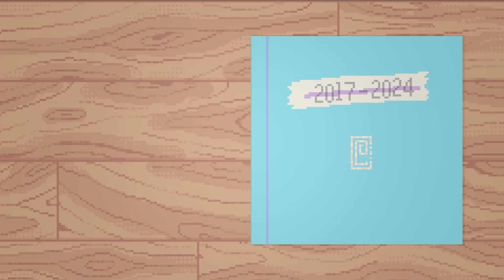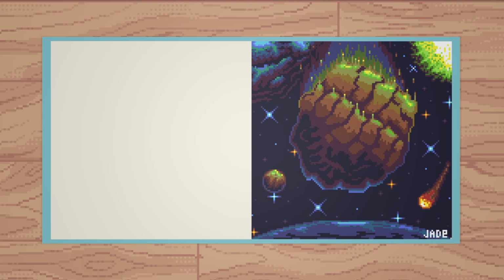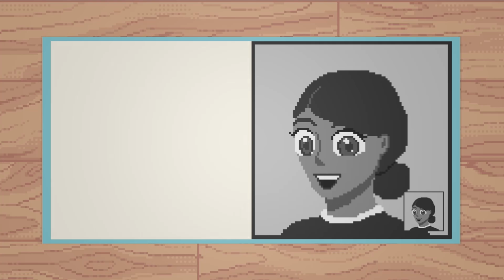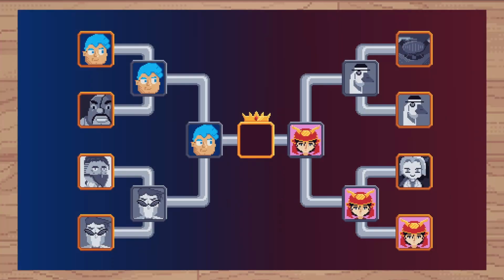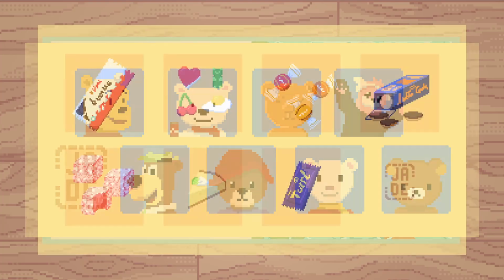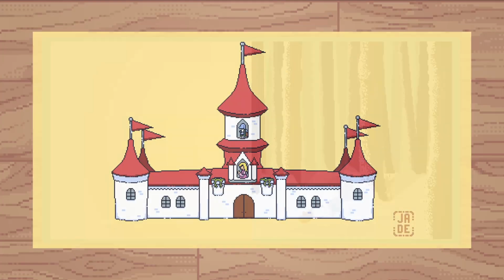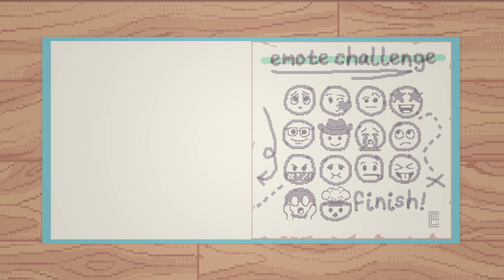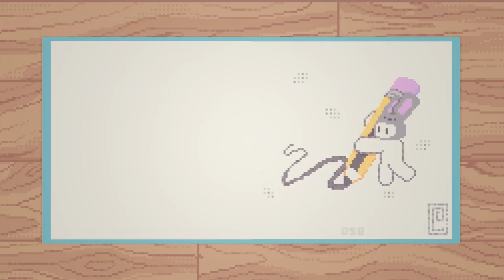My Journey With Pixel Art (So Far) - Sketchbook Tour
Hello~ Hope y'all are doing well! This is a fun lil trip down memory lane! We'll be going through a quick tour of the pixel art journey from 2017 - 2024 (and a little bit of my game dev journey too since they are the same projects!) But I hope you enjoy!

If you're on your own creative journey, what has it been like for you?

Jade c:

The software I use to draw now is Pixquare on the iPad!

Socials
Twitch (Streaming Tuesdays and Thursdays)